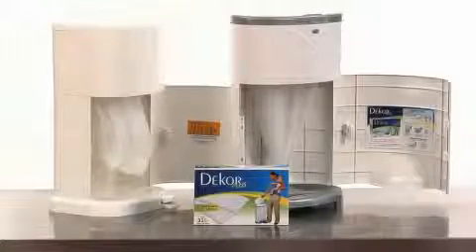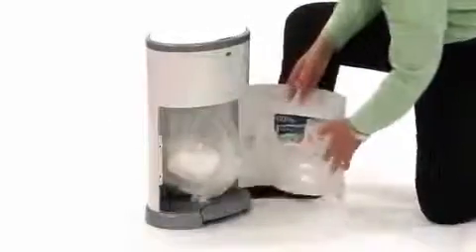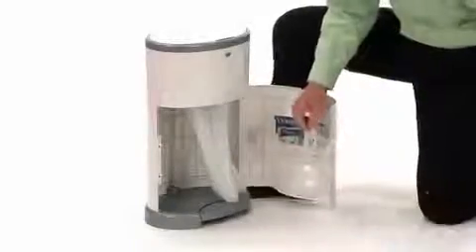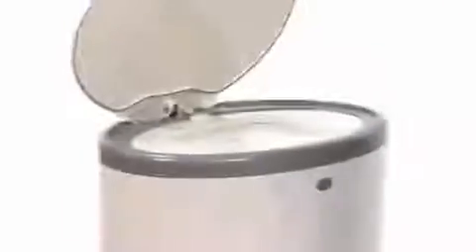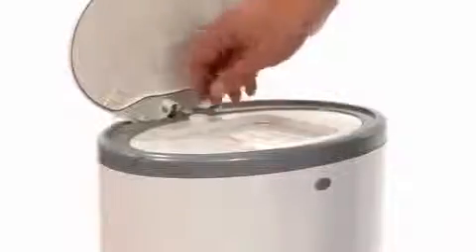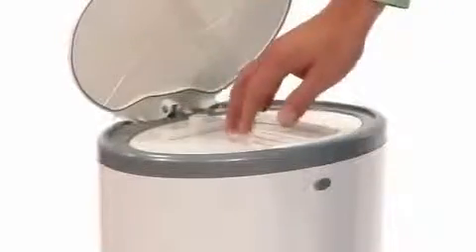Dekor Plus Demonstration